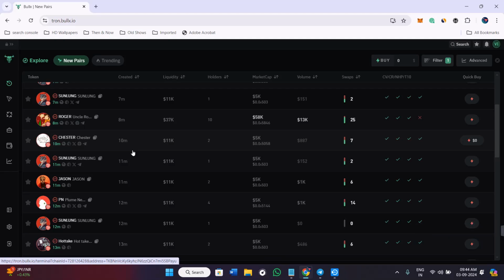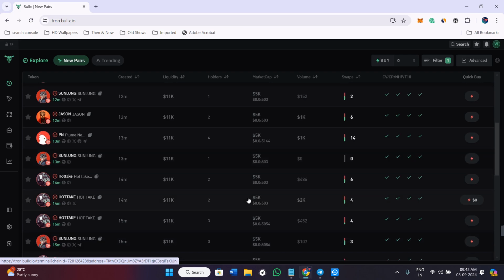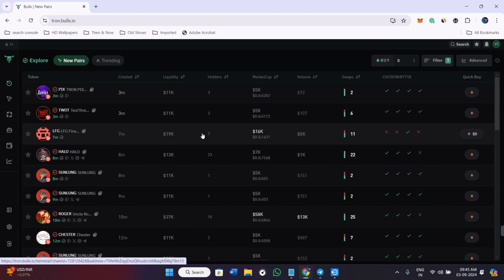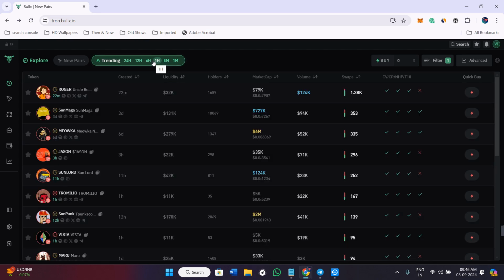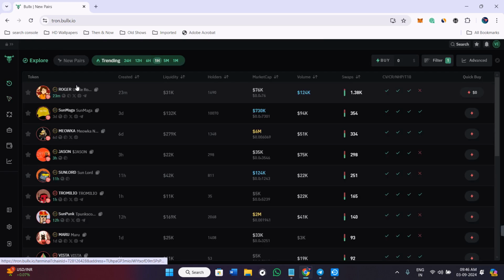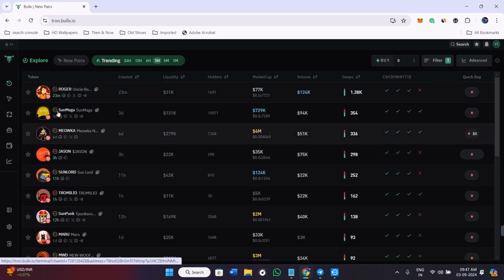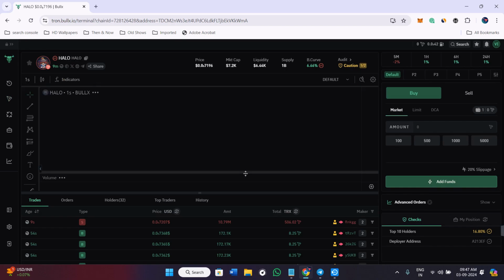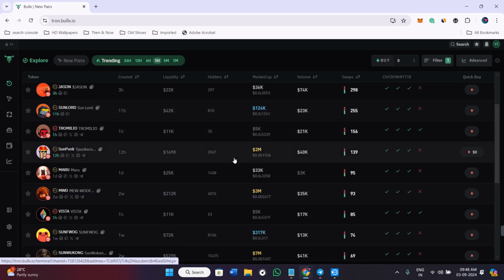How to Trade Tron Meme Coins on BullX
Welcome to Token Tutorials! In this video, I will show you How to Trade Tron Meme Coins on BullX